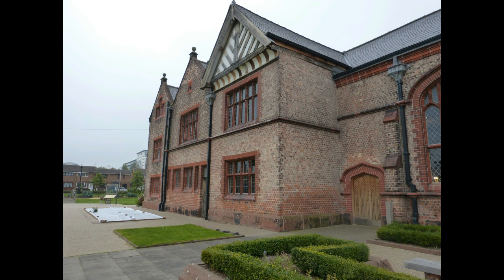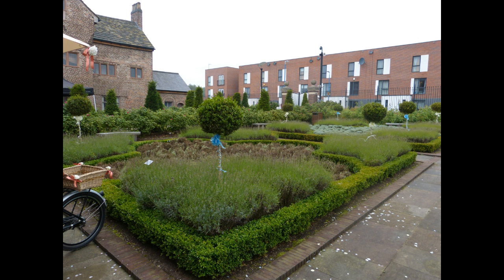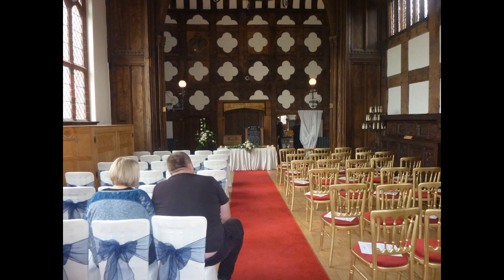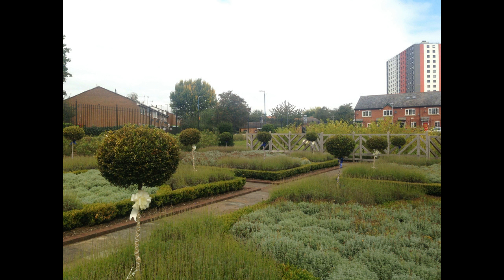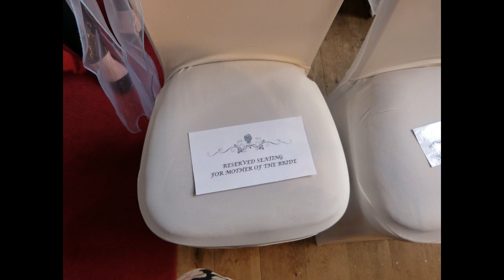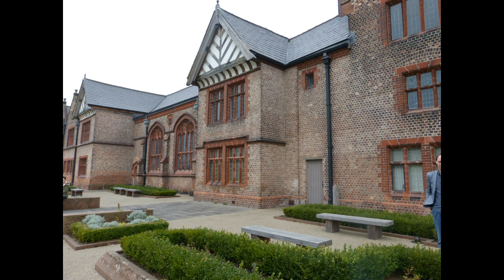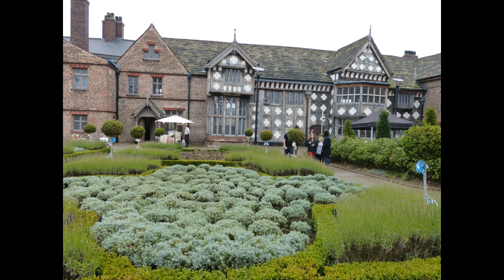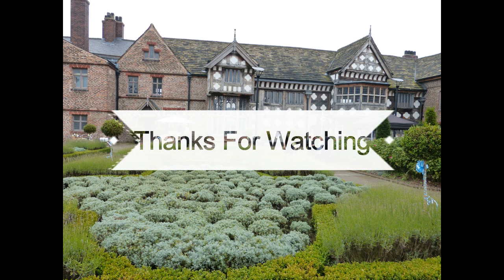Ordsall Hall Wedding Open day THIS COULD BE OUR VENUE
We Visited Ordsall with my parents as I was pretty confident that this would be the venue that my Fiance would want for our wedding.